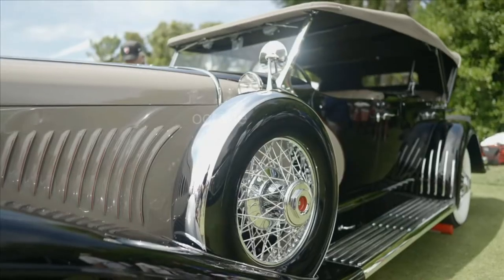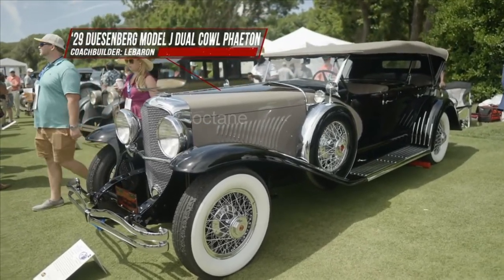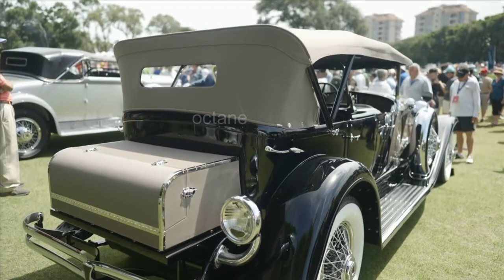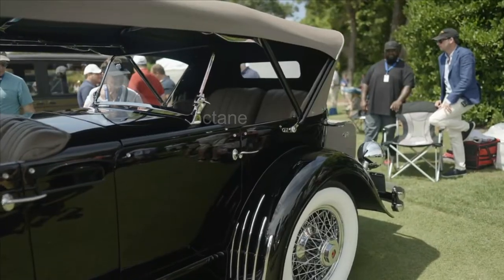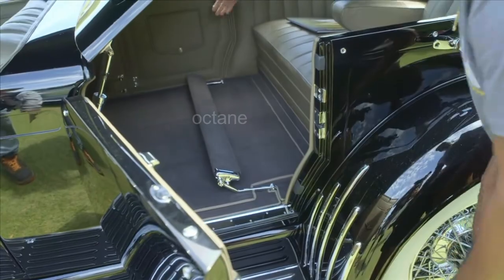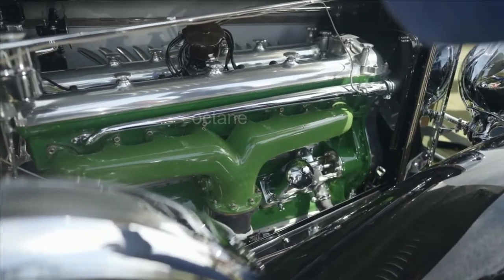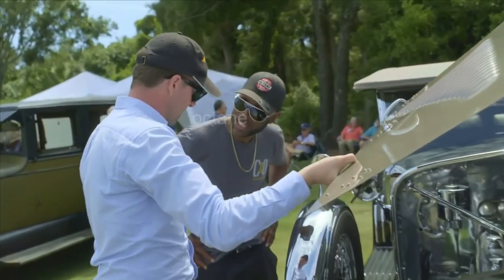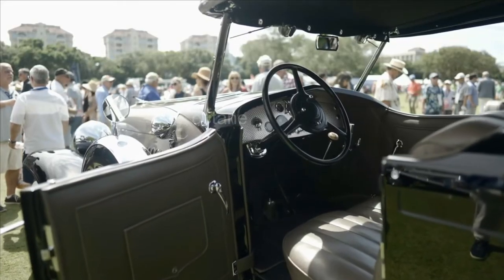29 duesenberg || duesenberg dual cowl phaeton || 1930 Duesenberg LaGrande Dual Cowl Phateon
29 duesenberg || duesenberg dual cowl phaeton || 1930 Duesenberg LaGrande Dual Cowl Phateon CarsModel, American Cars ,and all world most beautiful cars show, Auto Live ,The variety of cars during this event was incredible, Modified cars, tuner cars,
how to jump start a car,what is the fastest car ,how long does it take to charge an electric car,how much does car insurance cost,how much does it cost to charge an electric car
how to get car insurance,what is the most expensive car in the world,who makes genesis cars,how much is car insurance a month
is public utilities a good career path
what is my car worth
what is palliative care
what is the cheapest car insurance
what's my car worth
when were cars invented
who has the cheapest car insurance
how long do car batteries last
how much car can i afford
is basic industries a good career path
is energy a good career path
is real estate investment trusts a good career path
is technology a good career path
what is a hybrid car
what is liability car insurance
when was the first car made
do it yourself car wash
how much car insurance
how much does
what is the affordable care act
when can baby face forward in car seat 2022
do i care about bim360 iso 19650 naming
how long are car seats good for
how long does car battery last
how long does it take to charge electric cars
how long to charge an electric car
how many cars are there in the world
how much is a car
how much is a car battery
how to buy a car
how to disconnect car battery
how to lease a car
how to take care of orchids
is consumer non-durables a good career path
is major banks a good career path
what is respite care
what kinda car is lightning mcqueen
when will used car prices drop
who buys junk cars
who invented the car
can you lease a used car
how does a hybrid car work
how many jobs are available in health care
how much car insurance do i need
how much do car salesmen make
how much does it cost to charge electric car
how much does it cost to rent a car
how much does it cost to ship a car
how much to paint a car
how much to rent a car
how to care for an orchid\how to clean car seats
how to jump car
how to make car audio bank
how to recharge car ac
how to refinance a car
how to sell a car
how to take care of a tattoo
how to take care of an orchid
how to take care of succulents
is transportation a good career path
what career is right for me quiz
old town car show
car show old town,
old car shows near me
old ride car shows
old car shows
old town orlando car show
old car tv shows
old orchard car show 2022
car show old orchard beach
old rides car shows
old town car show times
old tv car shows
old car restoration shows
old colorado city car show 2021
old ride car show
old town car show 2021
old town classic car showo,show me old cars,old town car show 2022,old cars only car shows,old ride car shows ohio, muscle cars & supercars
cleetus and cars bristol 2022
cars on the road theme song
cleetus and cars
cars on the road trucks
salvage hunters classic cars
how to sell cars in need for speed heat
nfs heat
nfs heat best cars
cars on
carsfor kids
welly1/24
welly1/43
Diecast models
Diecast model
Porsche911Turbo S
SubaruImprezaWRX STi